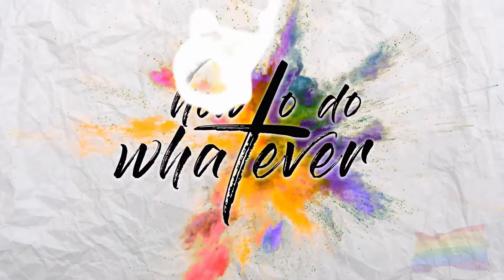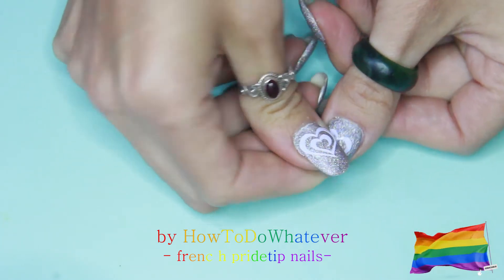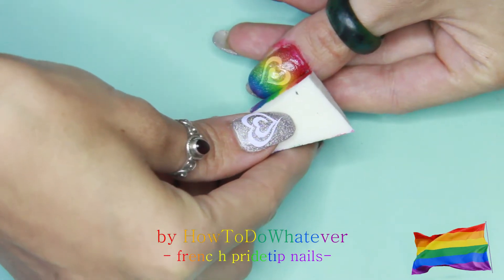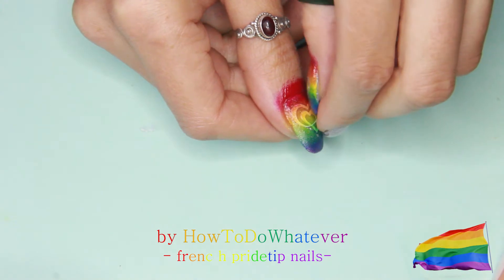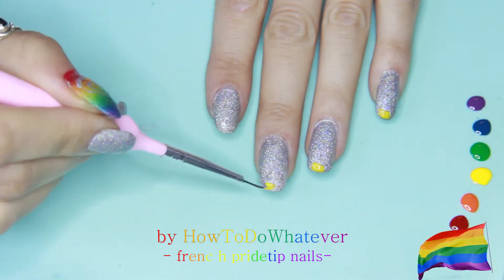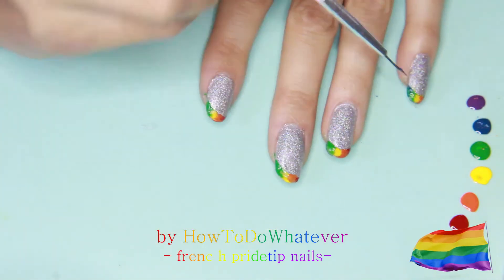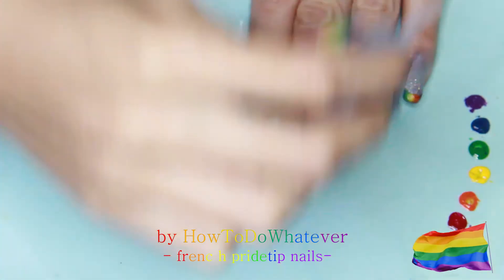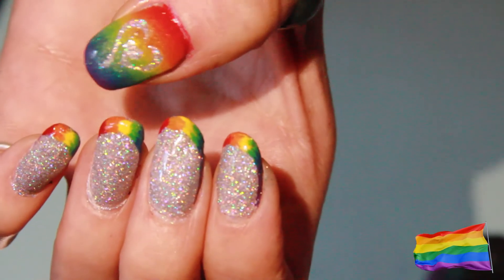Some Pride nailart - Share the love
Hello

This time, I am making a more decent nailart, for those of you working in the office not beeing allowed to go too colorful (what a shame)

Some french tip nailart design with a tiny twist.

It's a fun and easy design which definitely gets seen :)

Have fun

♡ Comment if you have a funny idea what could be our next video

♡ Comment if you want us to change something - We always try to make you happy

♡ Just move on if you are racist, if you are against the LGBTQ Community or just full of hate.